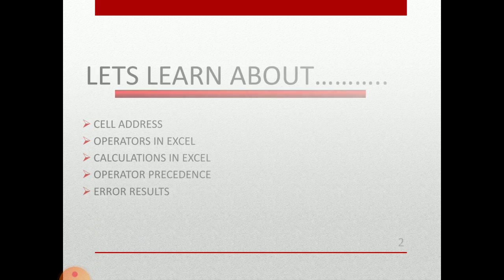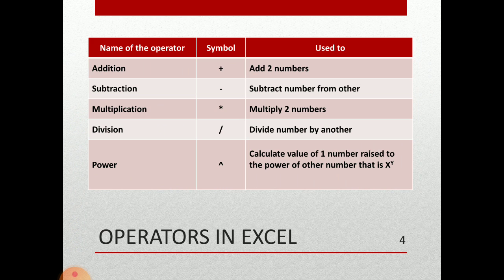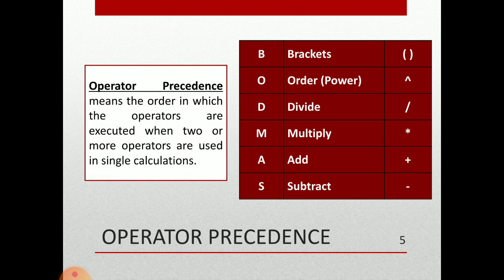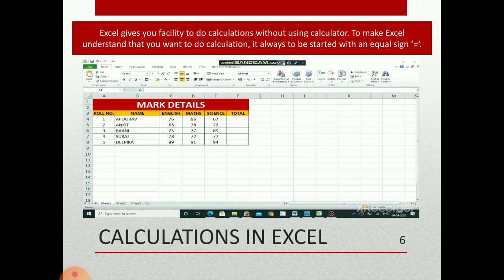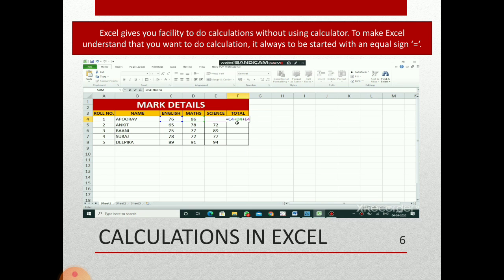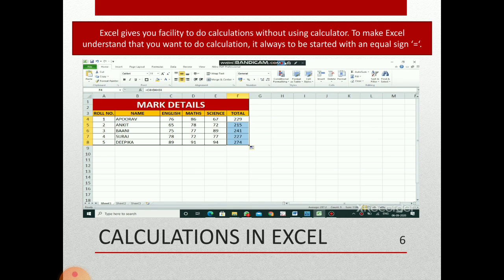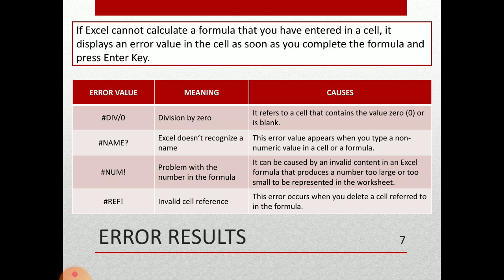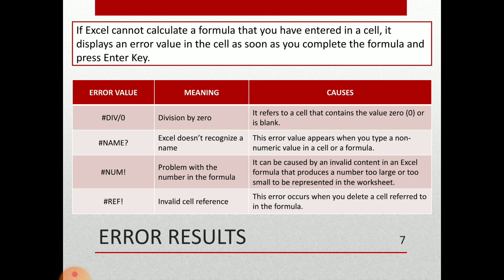FORMATTING IN EXCEL ( Part-4)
In this video you will go through with the concept of cell address, operators in Excel, operator precedence, calculations in Excel and error results.